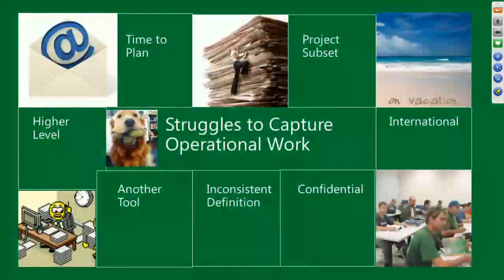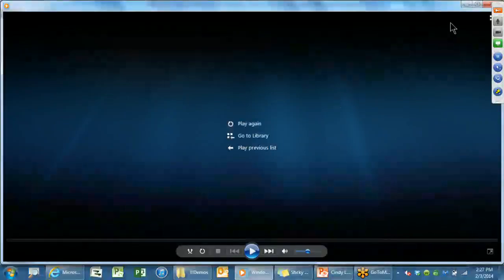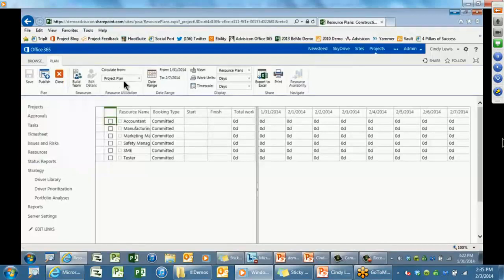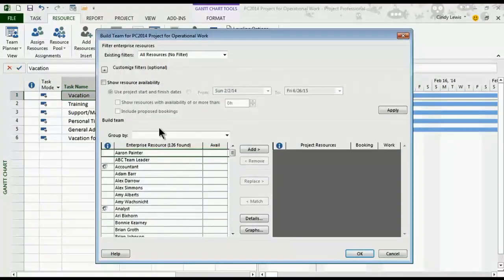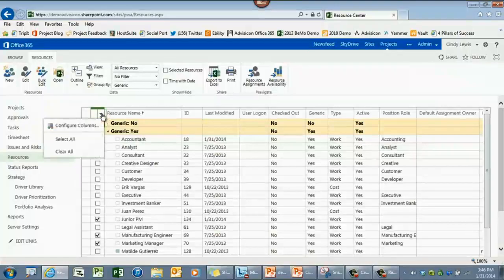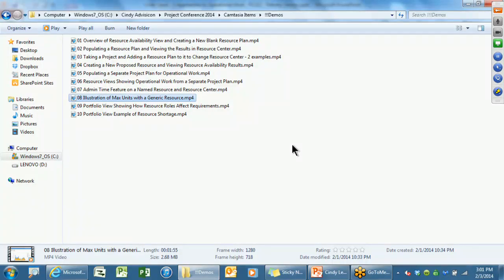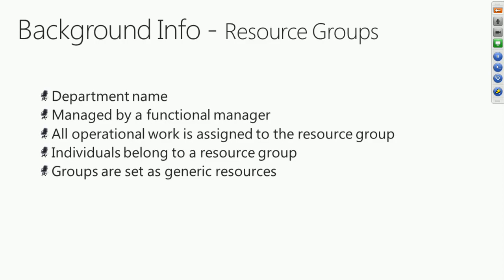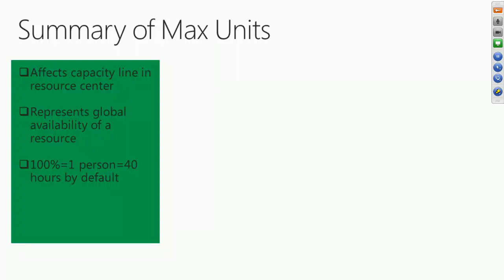Project Conference 2014 Three Approaches to Managing Operational Work in the Portfolio of Projects